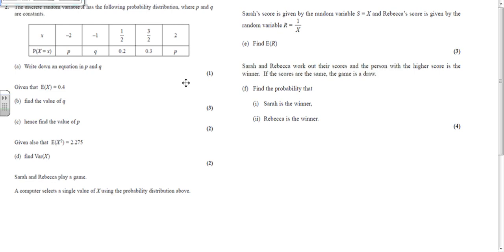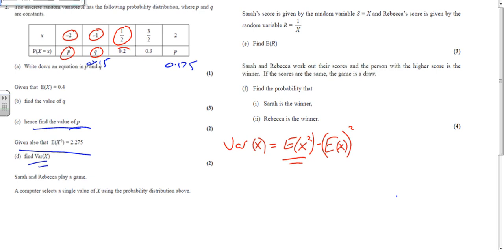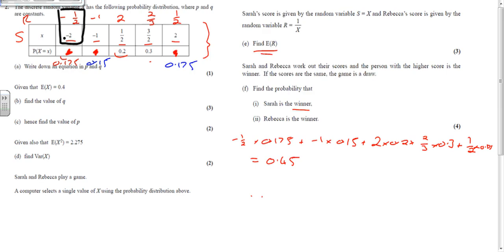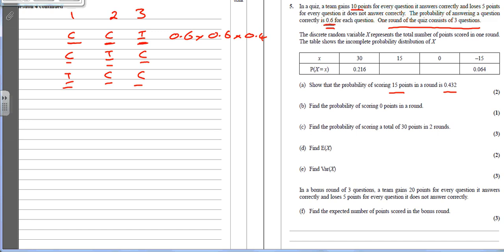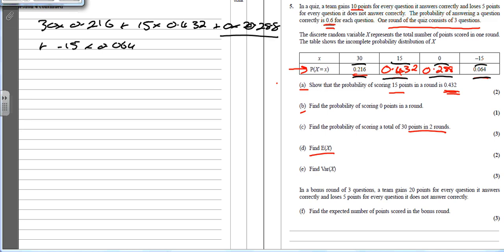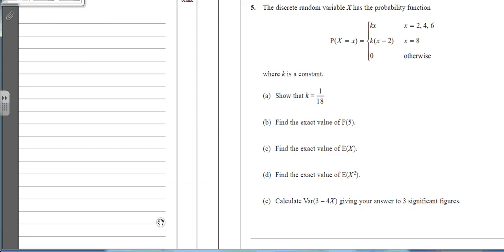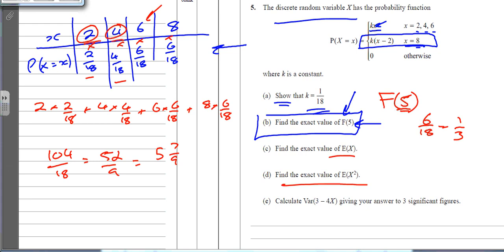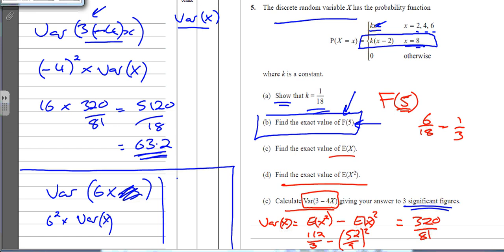RescorlaMaths Ultimate last minute Stats 1 S1 revision videos 2016 2015 2014 Discrete random variabl